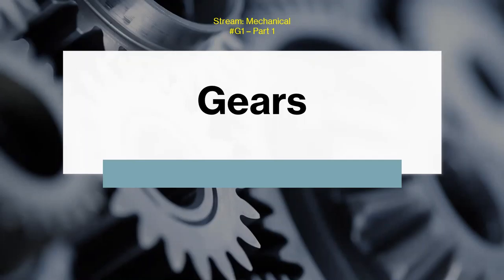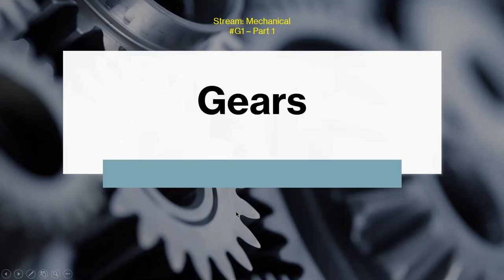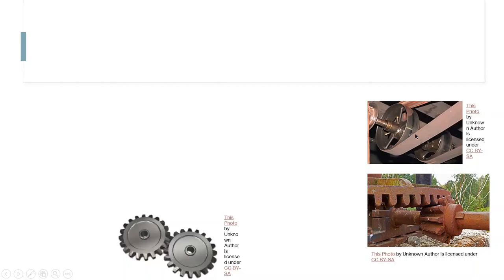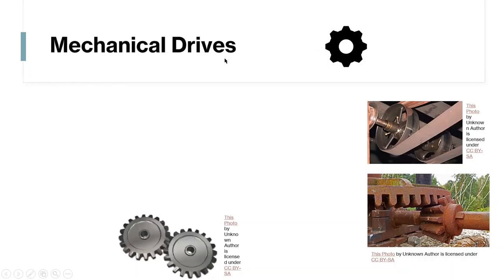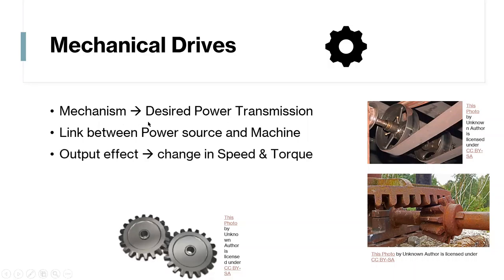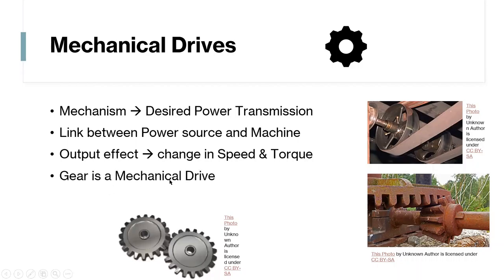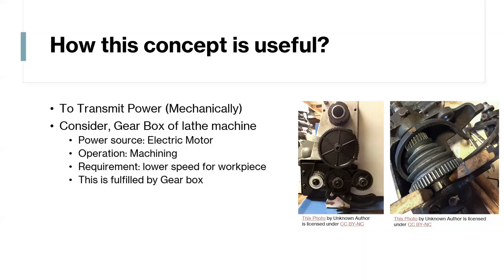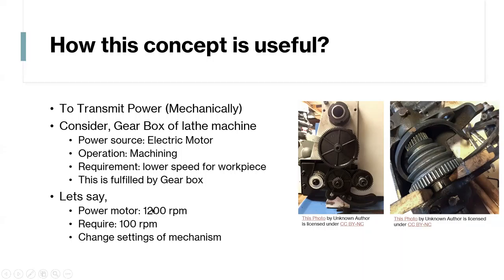Introduction to Gears;G-1-Part-1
This video is all about a simple introduction to Gears and its some related terms which are important to know before you go deep into this subject.